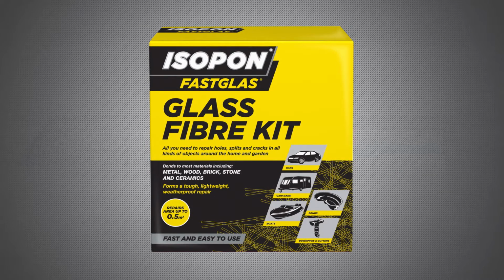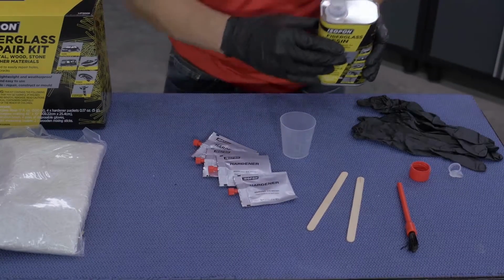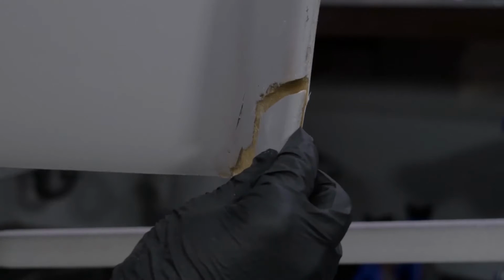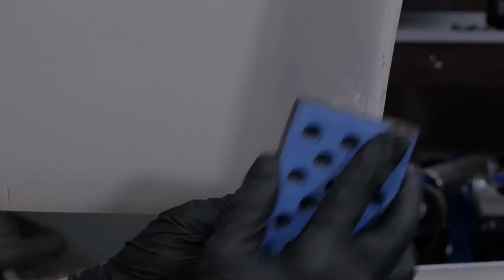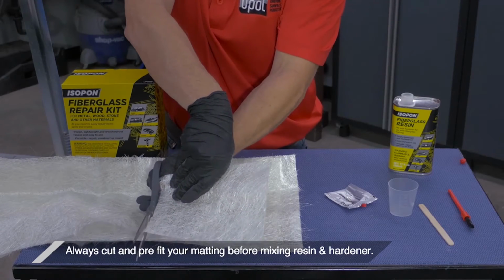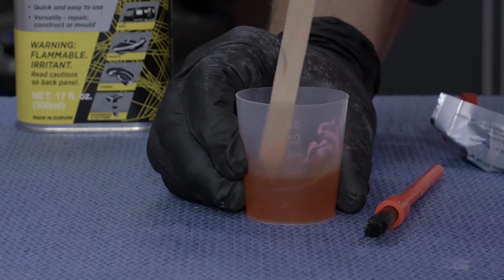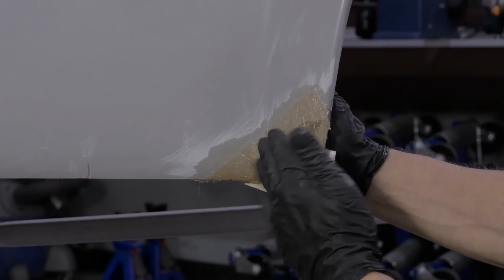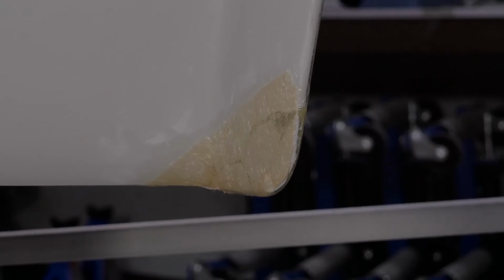ISOPON Fibreglass Repair For Metal, Wood, Stone and more - Home & Garden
Use ISOPON Fibreglass Repair For Metal, Wood, Stone And Other Materials to easily repairs holes, splits and cracks in a variety of substrates. The highly versatile formula is tough, lightweight and weatherproof for a fast and easy to use application. The kit contains all you need to make a perfect repair, including convenient, pre-measured packets that are easy to use for mixing, spreaders, personal protective equipment, and more.

ISOPON is a new range of automotive body repair solutions offering ultimate ease and convenience for DIY car enthusiasts. Conveniently packaged kits come with everything you need for a quick and easy DIY repair.